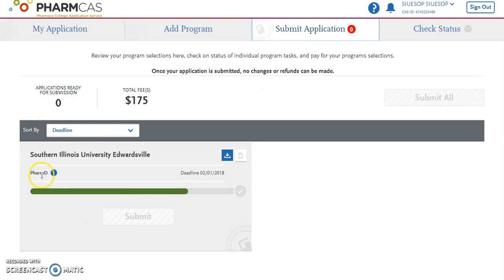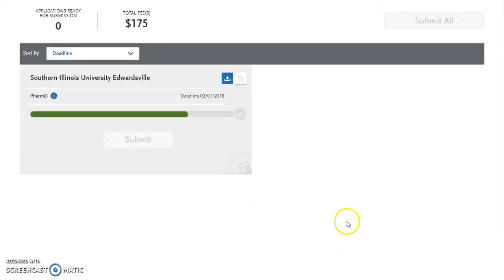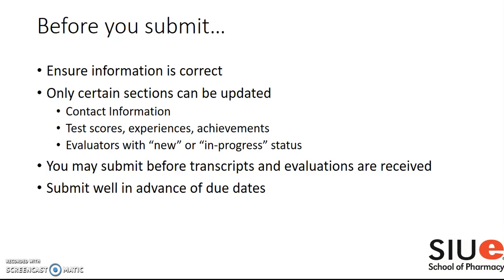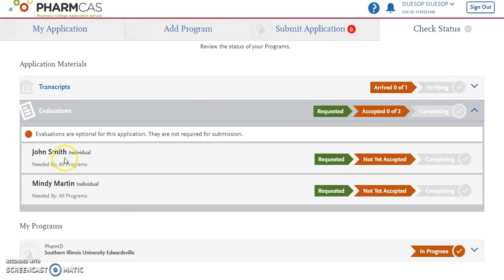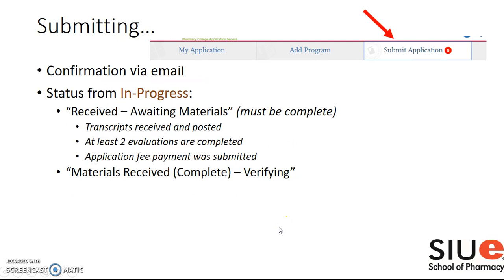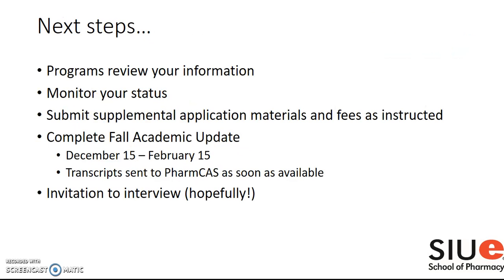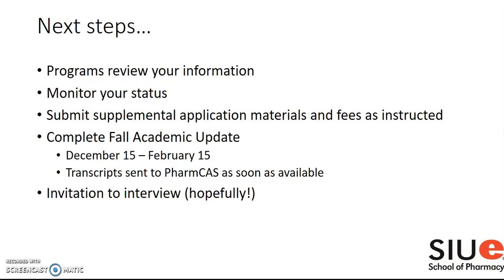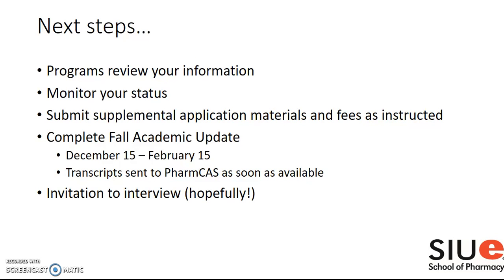final steps in completing your PharmCAS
Submitting your PharmCAS